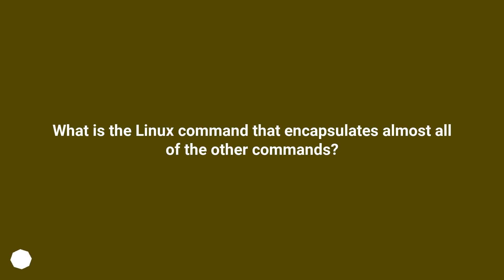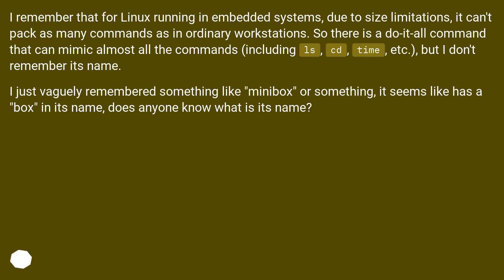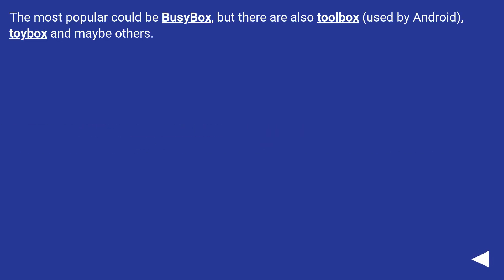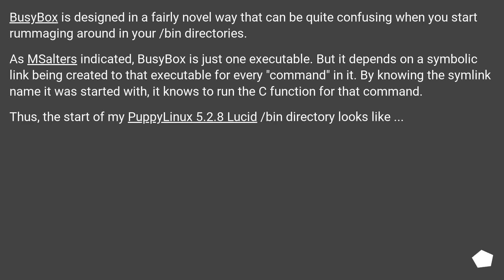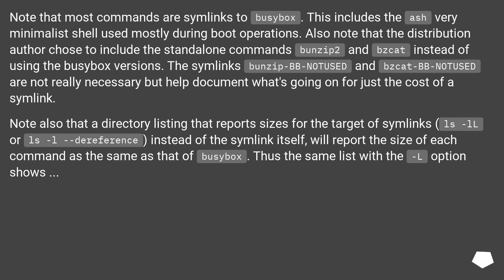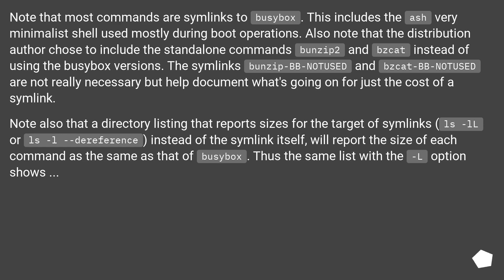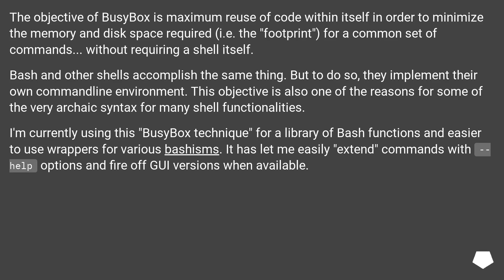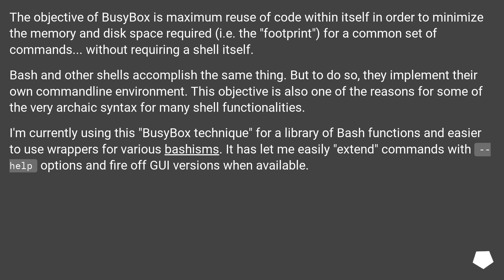What is the Linux command that encapsulates almost all of the other commands?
Chapters
00:00 Question
00:43 Accepted answer (Score 47)
00:59 Answer 2 (Score 14)
01:12 Answer 3 (Score 3)
03:40 Thank you